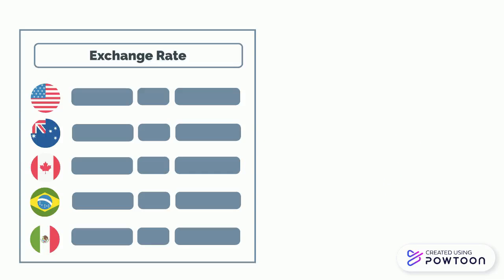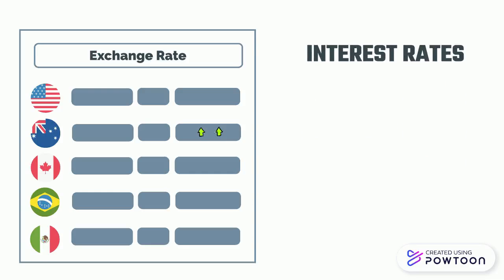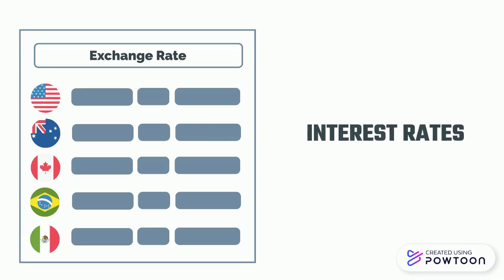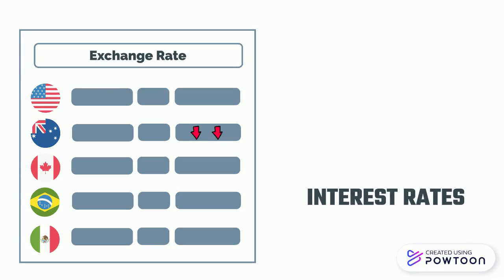Overview of the Reserve Bank of Australia